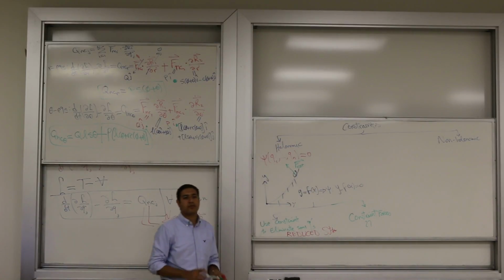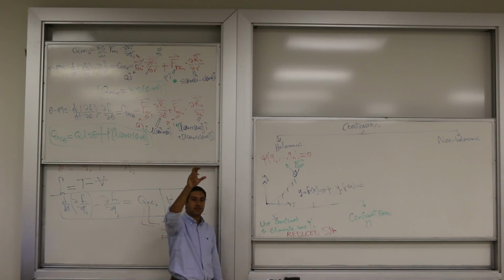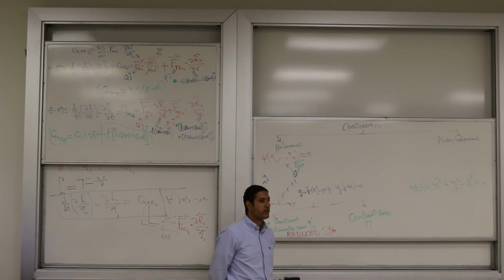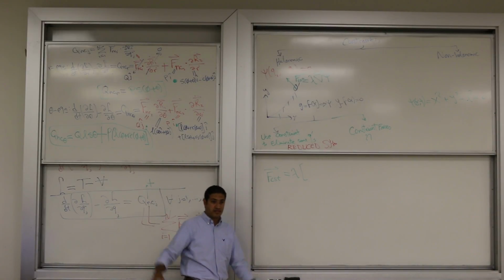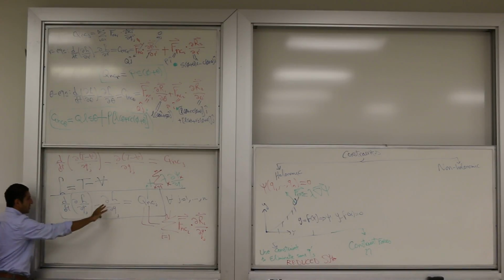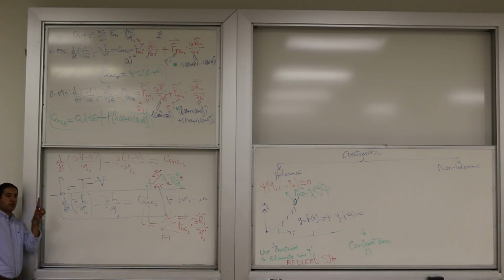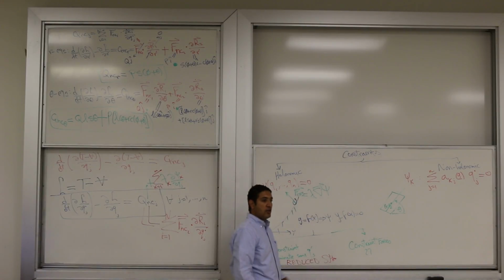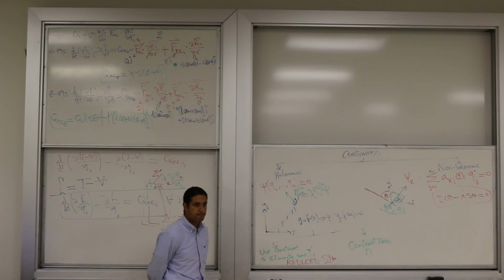Lec8 Lagrangian Mechanics, Non conservative Forces and Constraints Part5